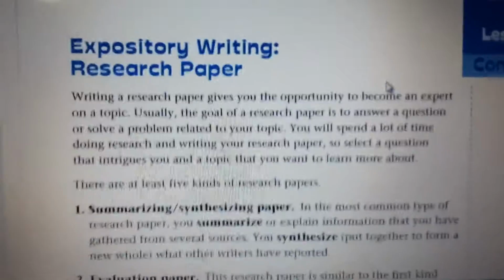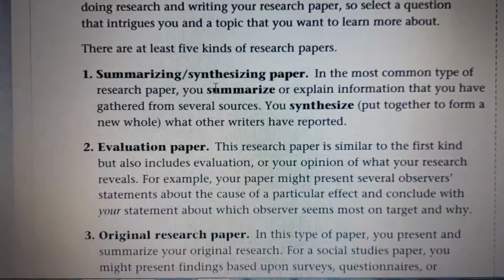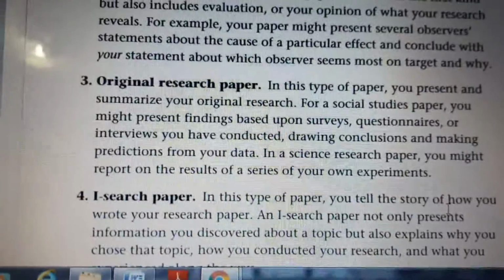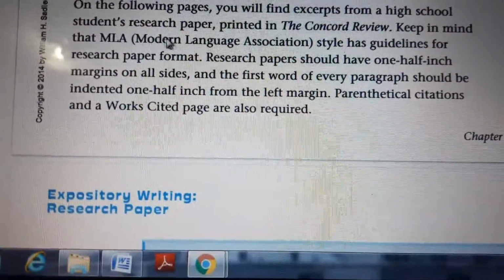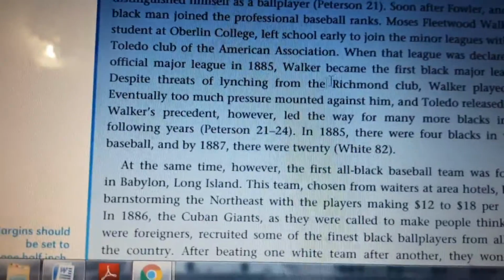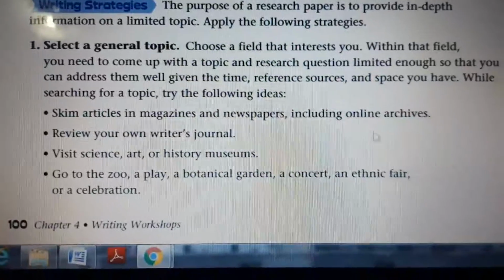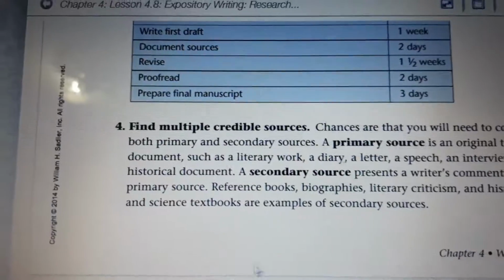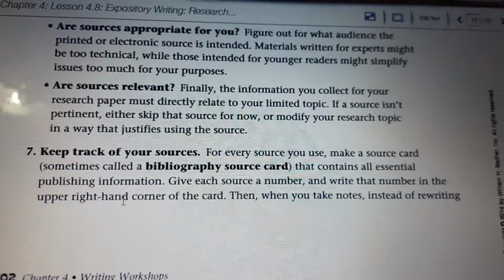research paper 12